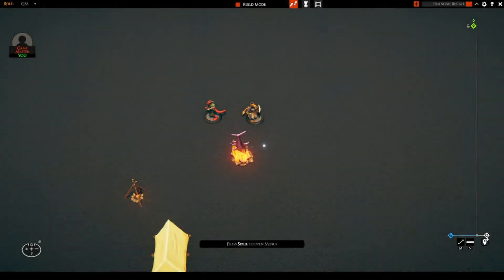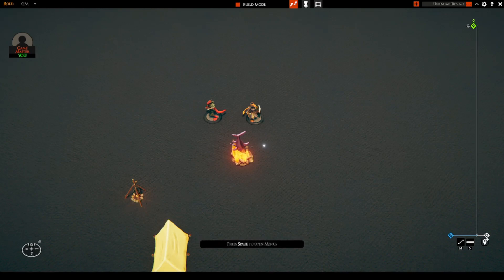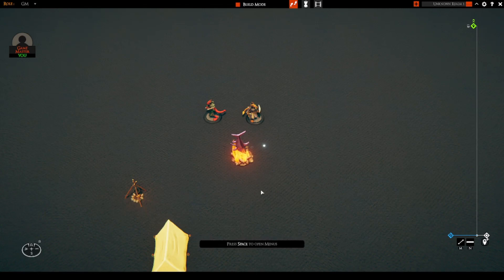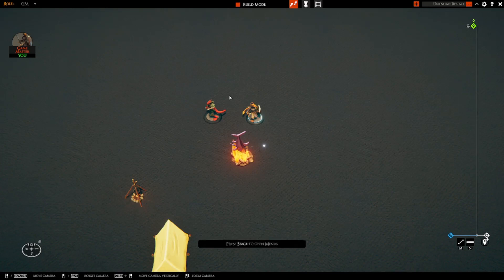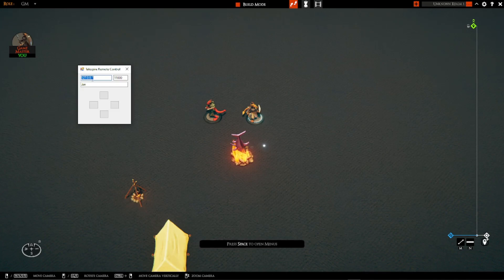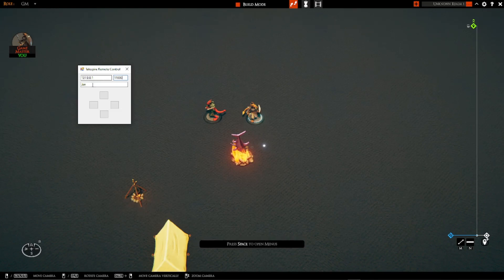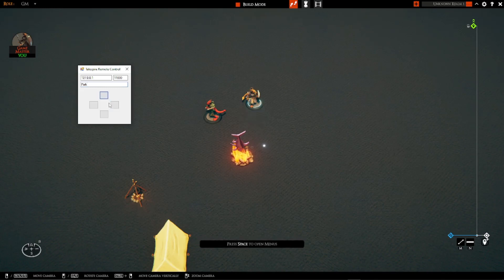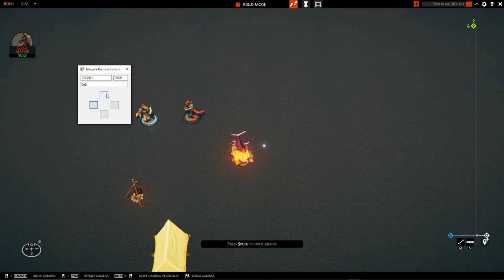Talespire - Remote Control Plugin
A plugin and app combination that allows users not running Talespire to move minis within a Talespire session. Ideal when combined with a stream of the Talespire game using additional software (like OBS Studio).